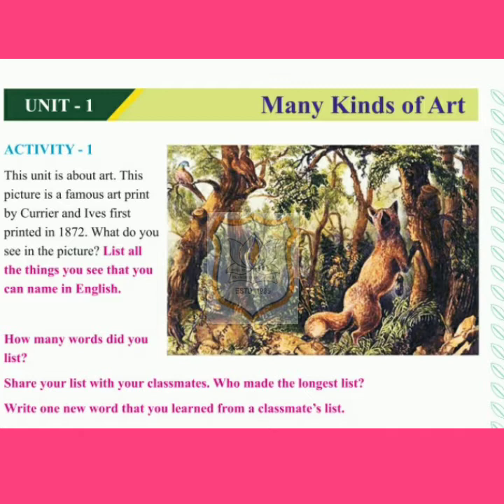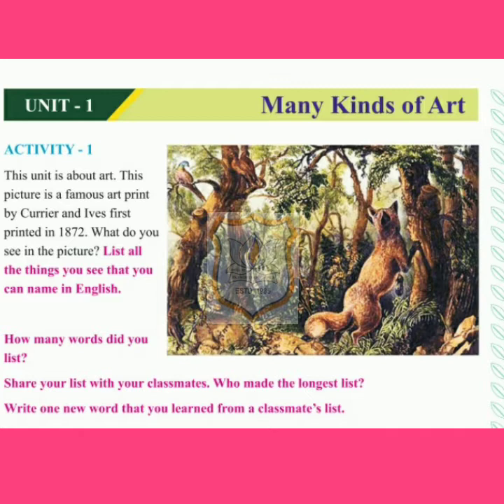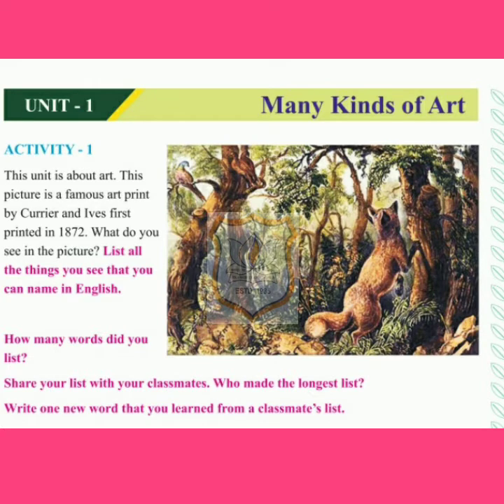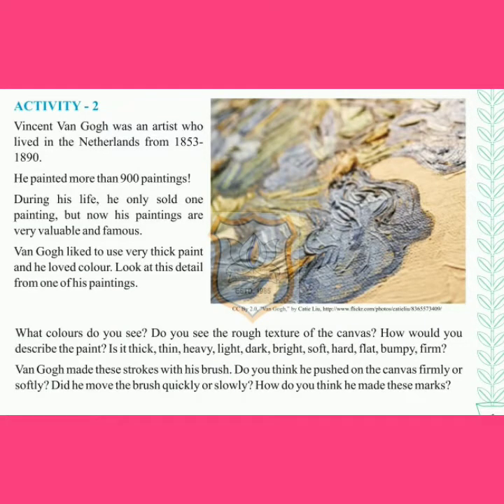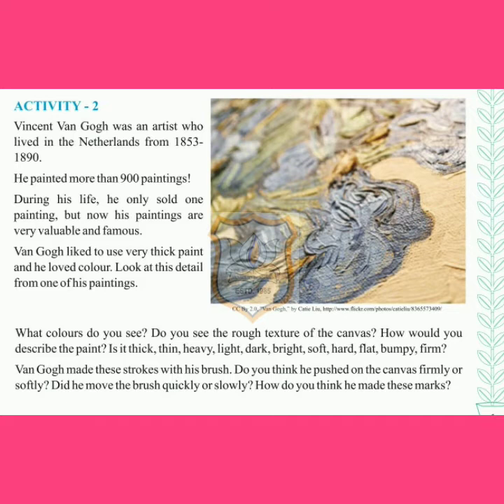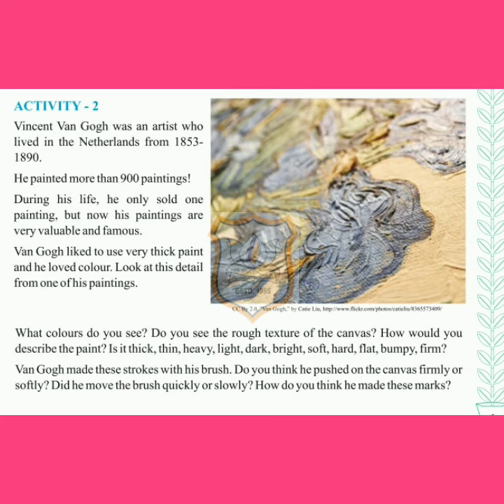STD VI ENGLISH CH-1 CONT